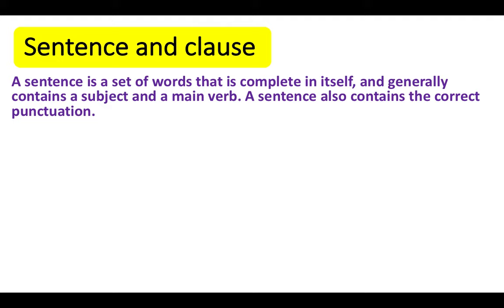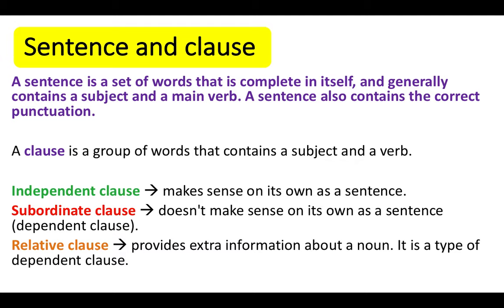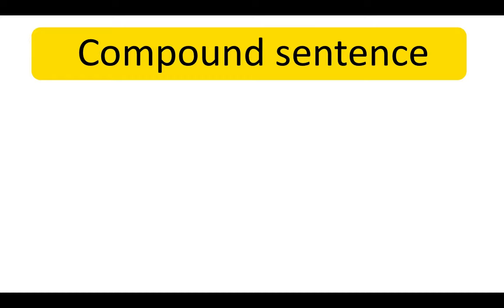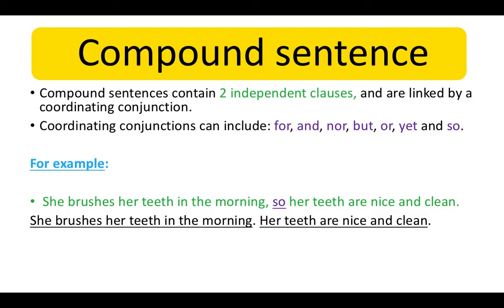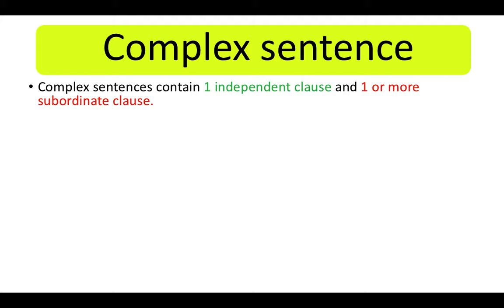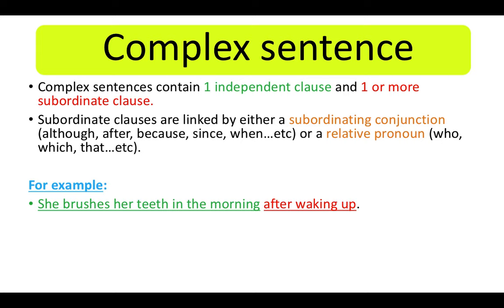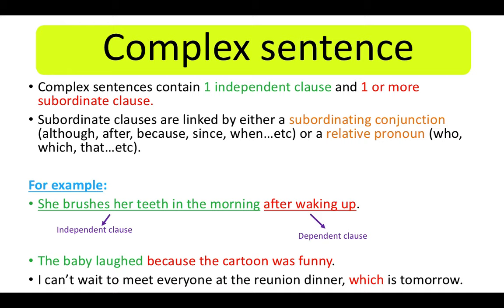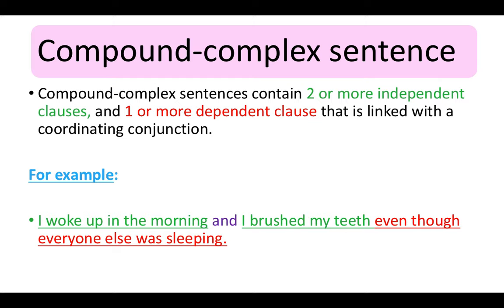Types of sentence structures | Simple, Compound, Complex & Compound-complex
Time stamps:
0:00 - Intro
0:13 - Sentence & clause
1:10 - Simple sentence
1:34 - Compound sentence
2:45 - Complex sentence
4:25 - Compound-complex sentence
4:56 - Quiz!